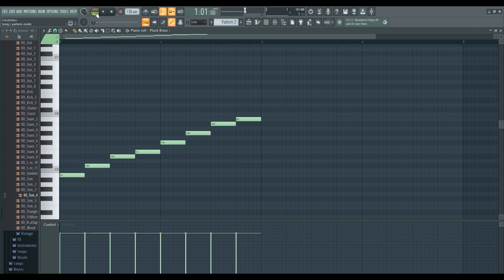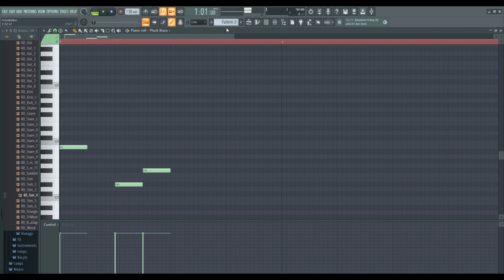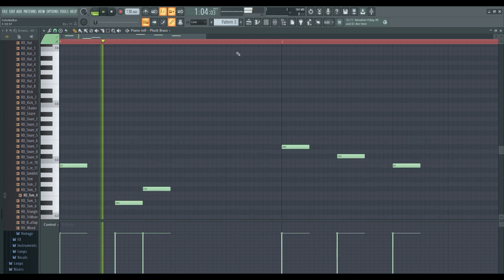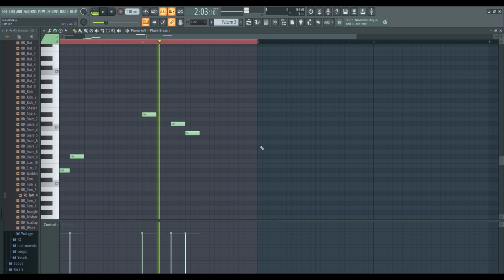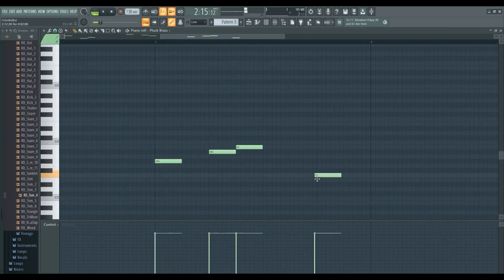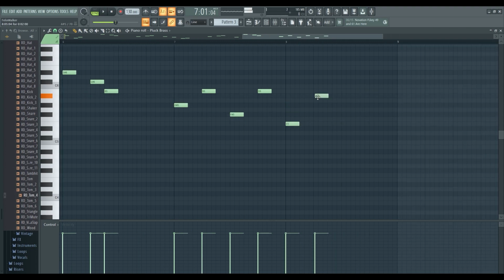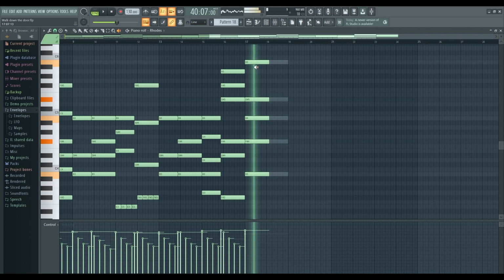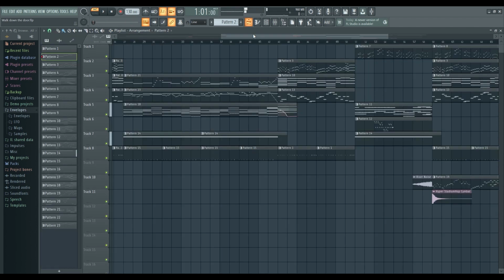✨10 subscriber special✨| Creation of 'Void Fauna' | Work flow video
In this video, I go over my general thought process when writing my hobby songs.

Working on Drums 0:00
Finished Drums 2:00
Mixolydian 2:40
Milestone 4:23
Milestone 5:24
Milestone 6:28
Milestone 7:18
Milestone 8:30
A "round" has been found 11:43